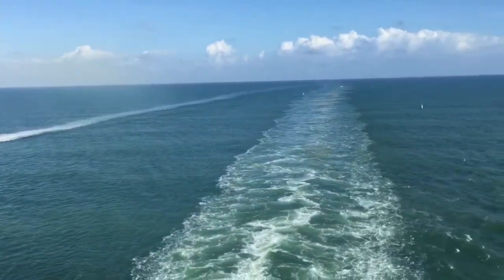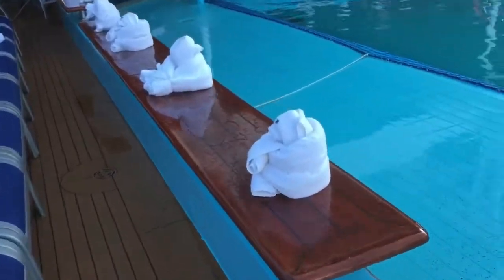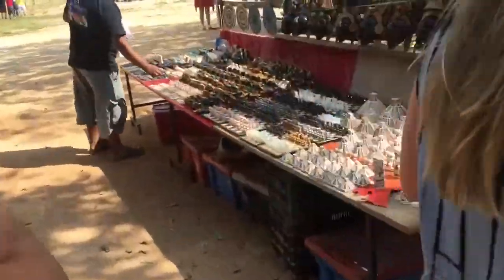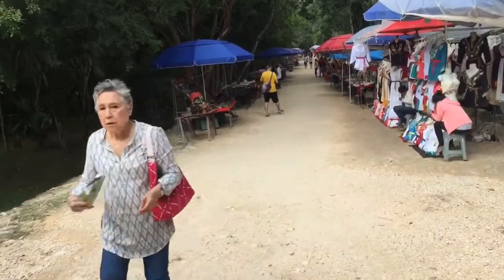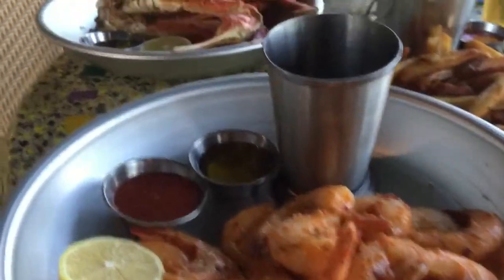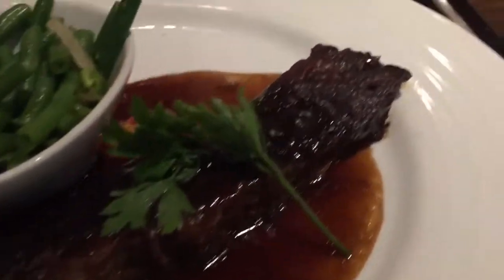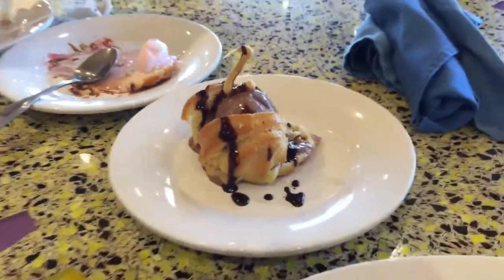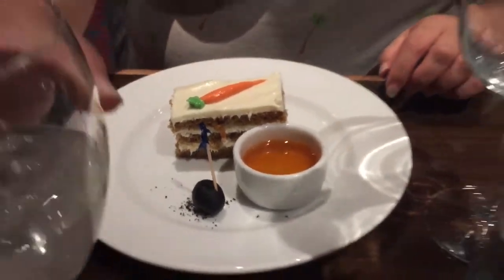Carnival Triumph - Days 4-6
5-night journey aboard the Carnival Triumph. We sail out of New Orleans and stop at Cozumel and Progreso/Yucatán.